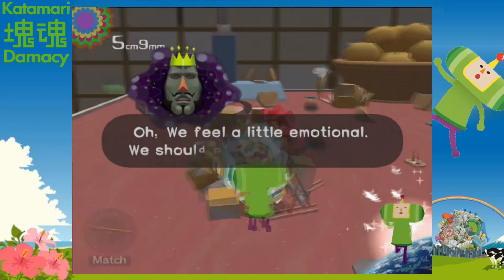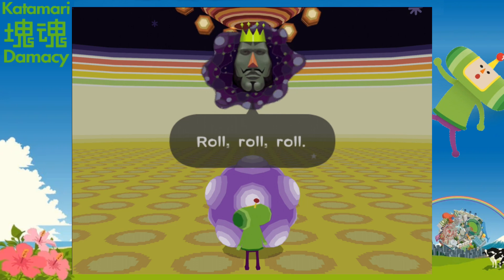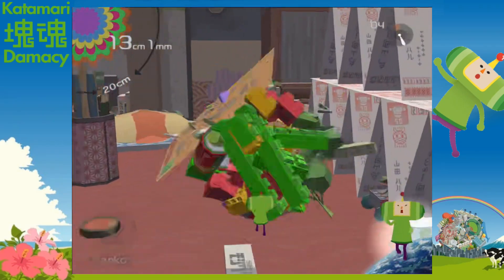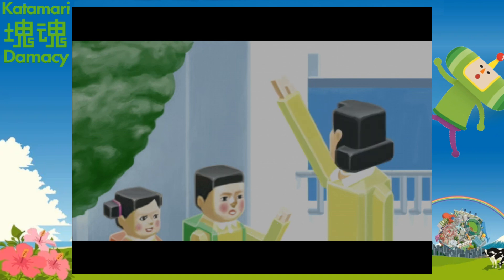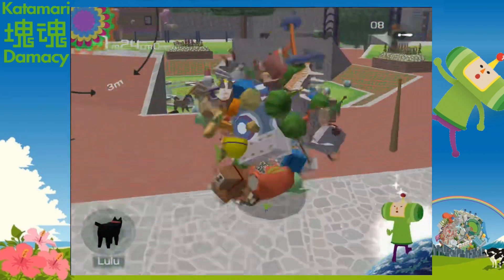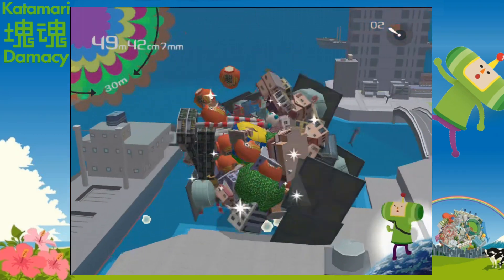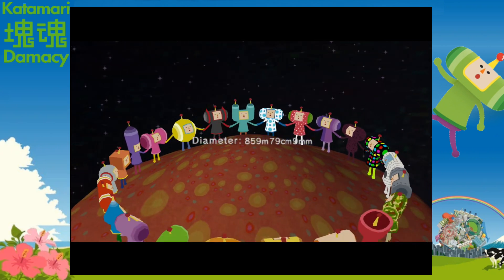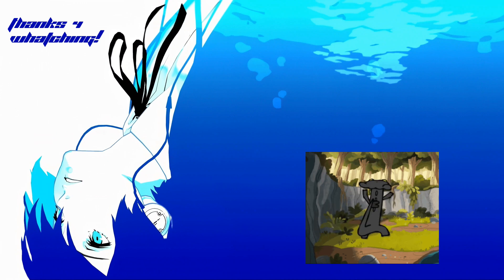Katamari Damacy Review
I'm not really proud of this video I don't think its good I will try harder next time though